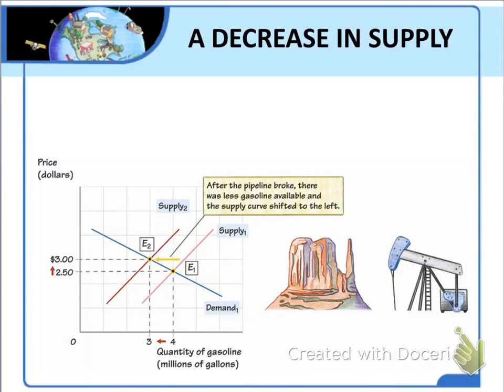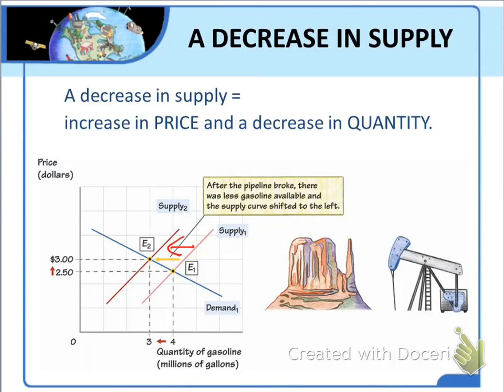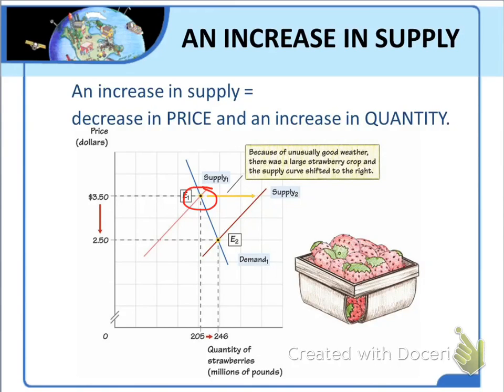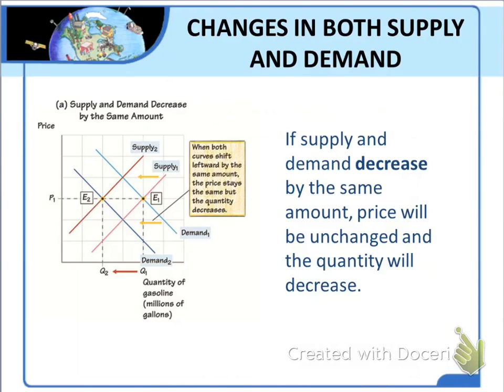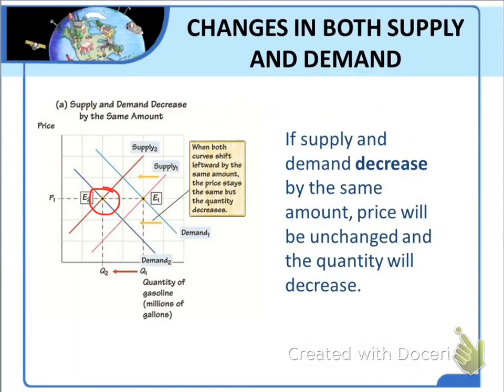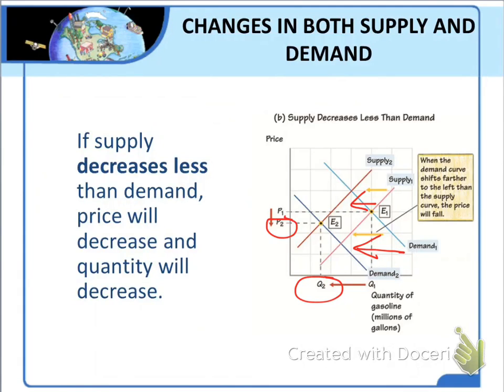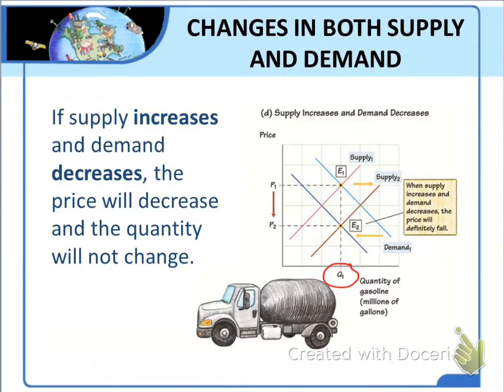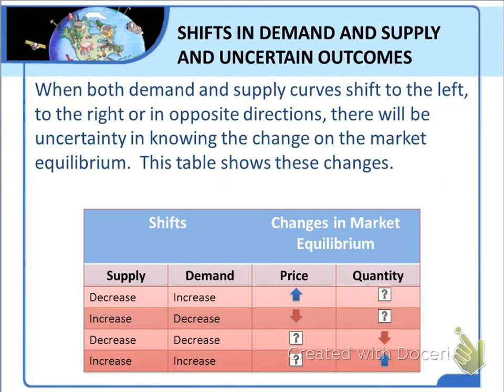Module 17 - Changes in Supply and Demand (Part 2)